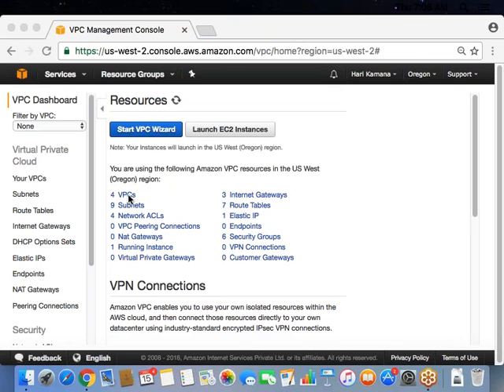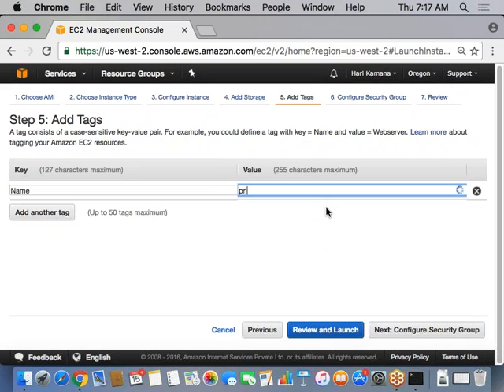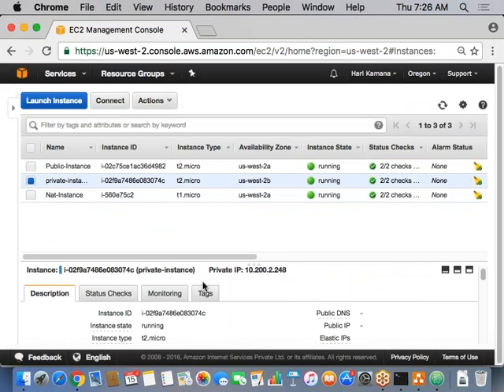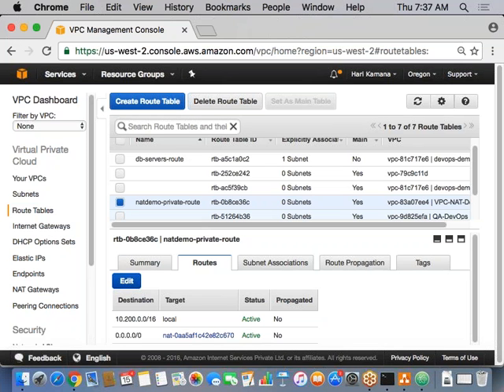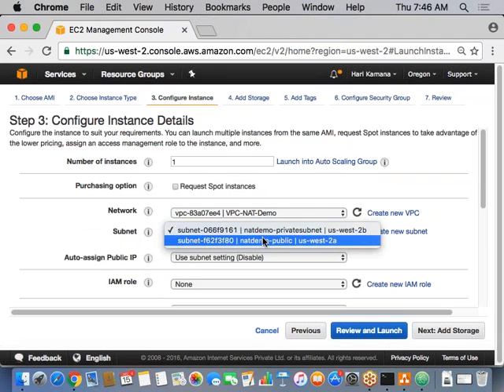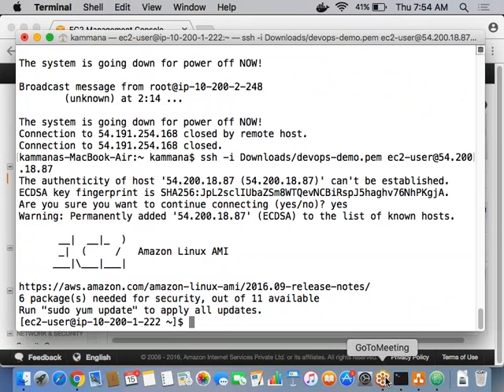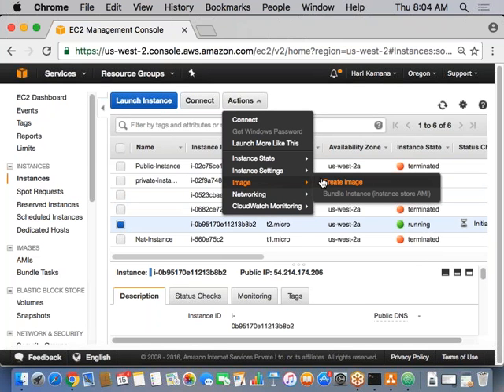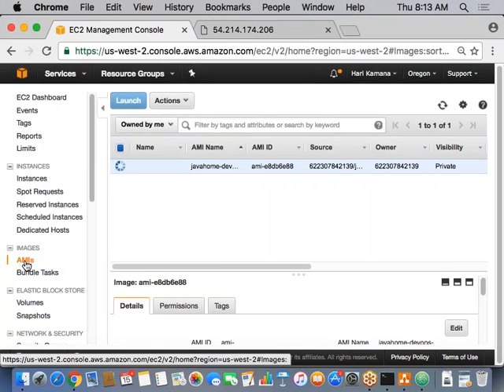Session 6 AWS Cloud NAT Gateway AMI